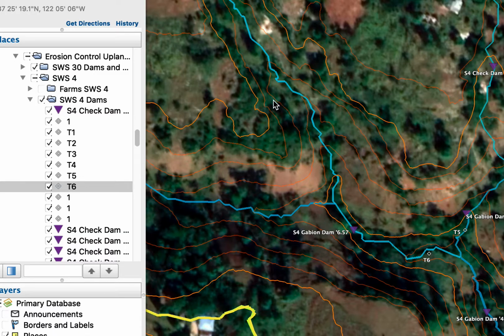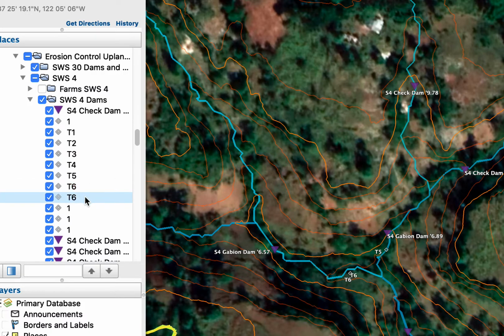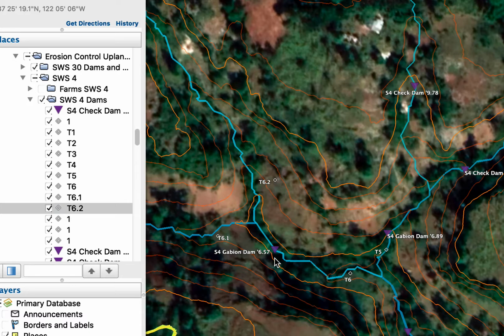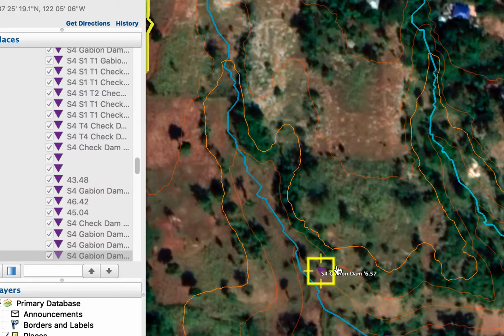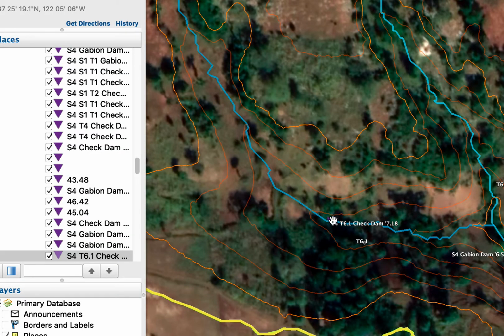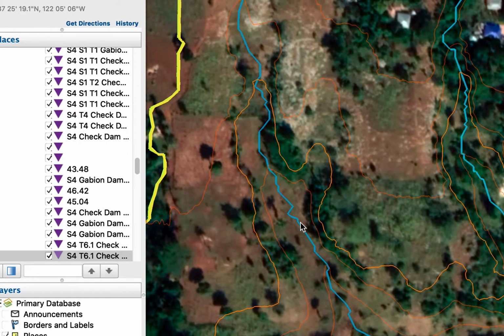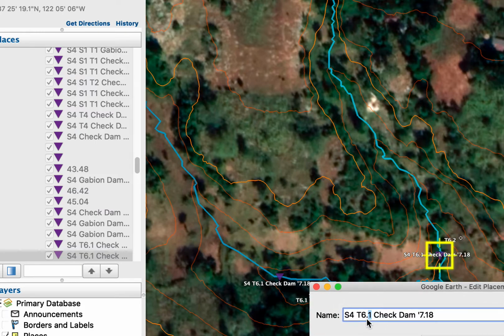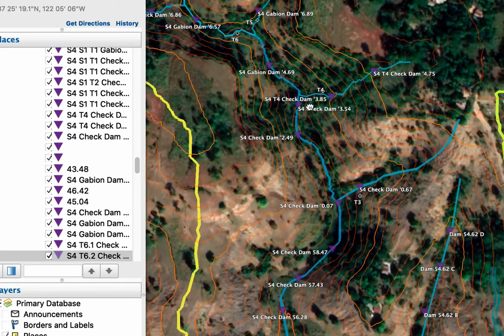Green Pearl Watershed Registry 3 - Labeling and Assigning Stream Beds on Google Earth.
Using the PLACES menu on the left we create icons, labels, and assign attributes to the geolocated features. Once made, the icons and labels can be copied and renamed. Learning to manage the attributes of the "place markers, shapes, and lines" helps build the map for others to interpret and we can copy to Adobe Illustrator.   for an advanced tool tutorial.